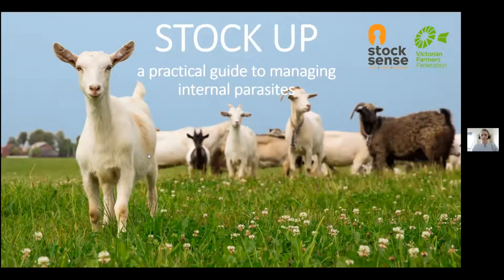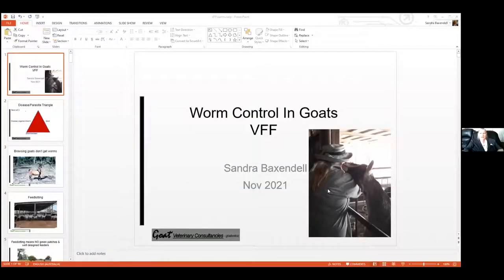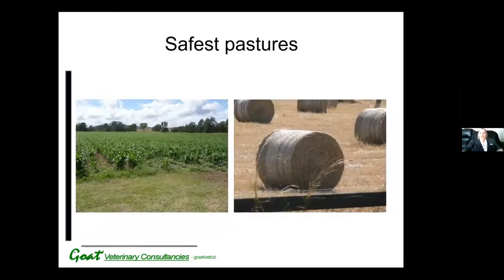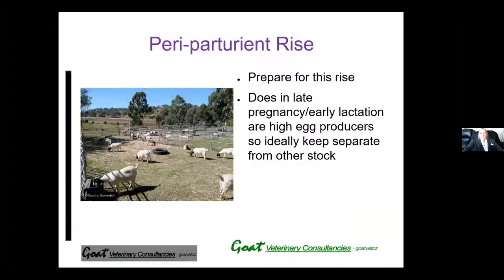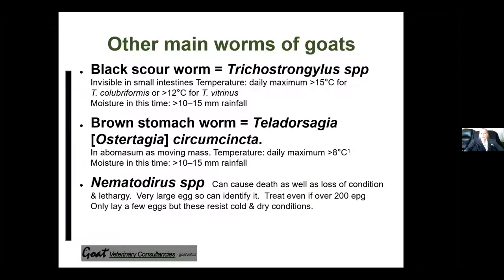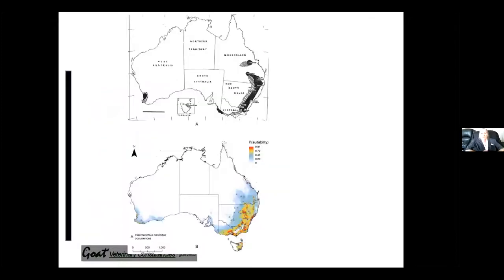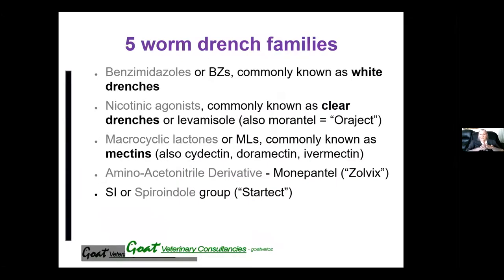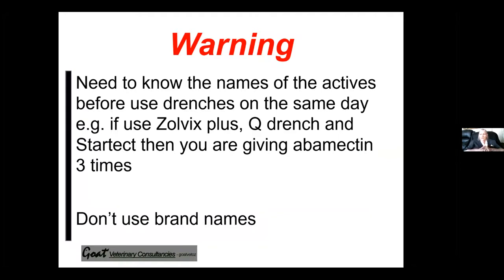Goats- Managing Internal Parasites with Sandra Baxendell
Stock Sense has teamed up with reputable goat veterinarian Sandra Baxendell to bring you a webinar on how common internal parasites are best managed in your goat herd.

During this webinar Sandra will be expanding your knowledge on barbers pole, whilst offering the latest advice on practical management options, to assist you in controlling the worm burden in your goat herd, including:
1. Copper oxide wire particle boluses
2. Drench dose rates
3. FAMACHA
4. Use of Worm Egg Counts